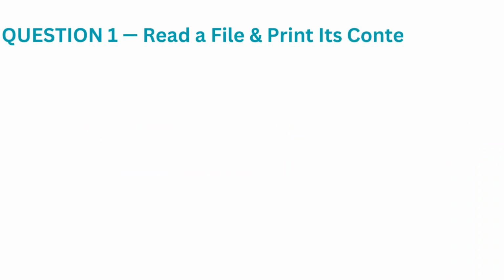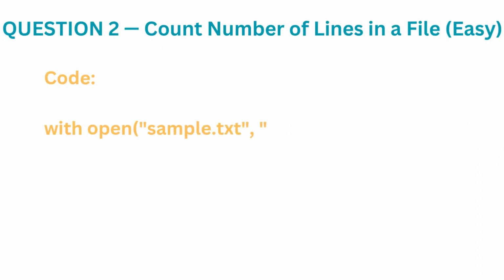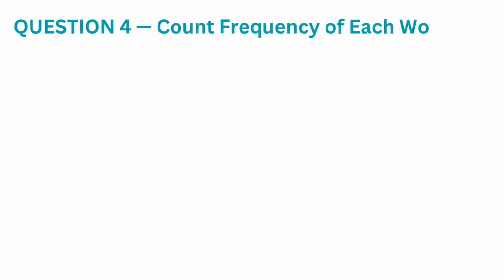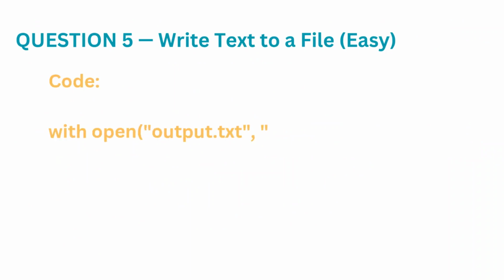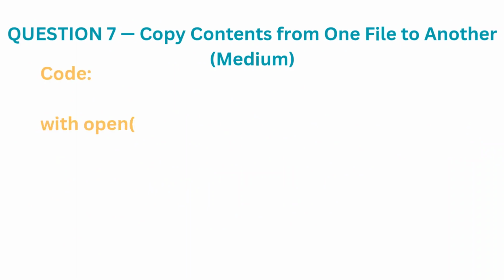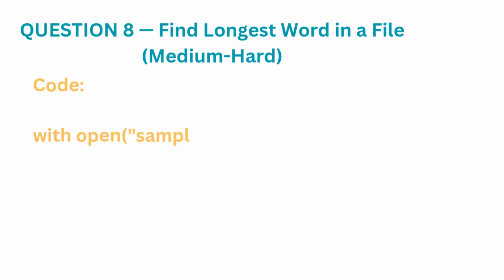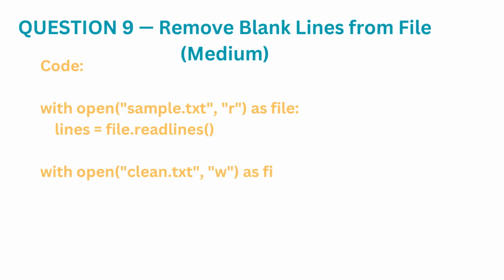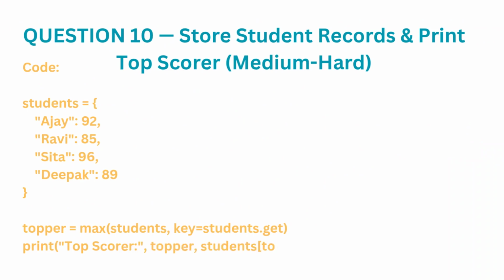Python Problem Solving Series Ep-5 | File Handling | Read & Write Files in Python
Welcome to Episode 5 of the Python Problem-Solving Series !

In this episode, we solve 10 Real-World Problems using File Handling in Python, including reading, writing, updating, and processing text files.
These concepts are extremely important for projects, automation scripts, and internship interviews.

🧠 Topics Covered :
✔ Reading & writing files (read, write, append)
✔ Counting words, lines & characters in a file
✔ Removing duplicates from a file
✔ Find longest word in a file
✔ Copying file content
✔ Merging two files
✔ Replacing text inside a file
✔ Storing user input into a file
✔ File error handling using try-except
✔ Real automation example

⭐ Questions Covered :

1️⃣ Write a program to read a file and print its content
2️⃣ Count number of words in a file
3️⃣ Count number of lines & characters in a file
4️⃣ Find the longest word in a file
5️⃣ Remove duplicate lines from a file
6️⃣ Replace all occurrences of a word with another
7️⃣ Copy content of one file to another
8️⃣ Merge two files into a third file
9️⃣ Store user input in a file until user types 'exit'
🔟 Exception handling while reading a missing file

-Python Beginners to Intermediate learners
-Students preparing for placements/internships
-Automation & script developers
-Coding test and technical interview aspirants

📌 Want Episode 6 ? Comment “Episode 6”!

Keep coding.
Keep creating.